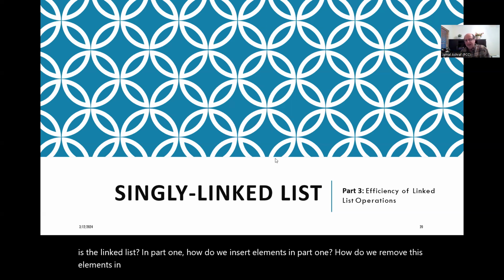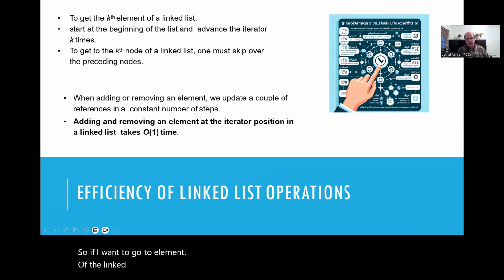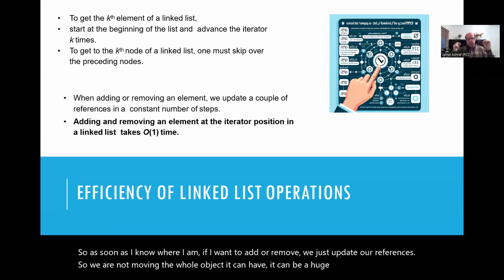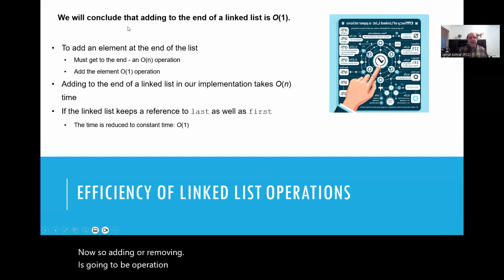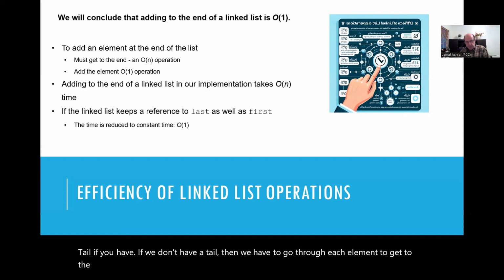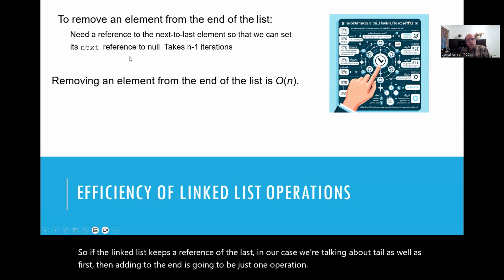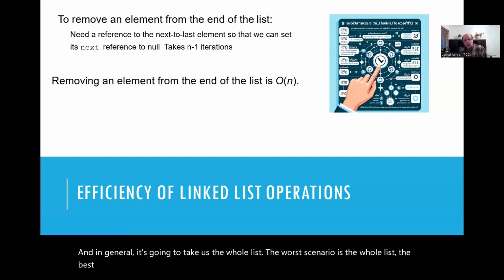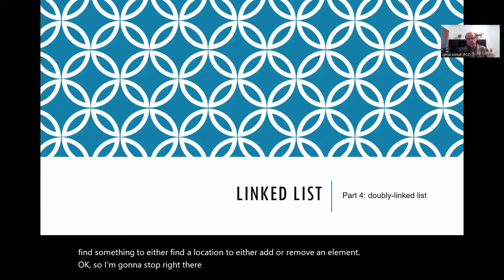Data Structure Python Linked List Part 3: Efficiency of Linked List Operations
Part 3: Efficiency of Singly  Linked List Operations